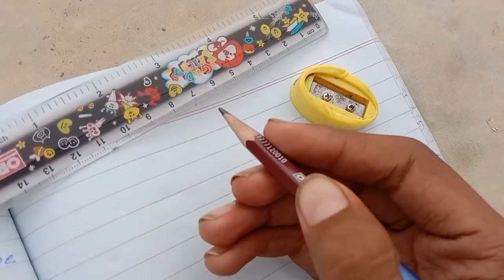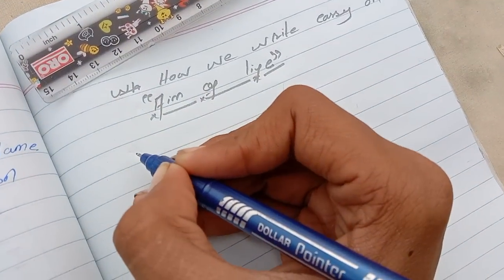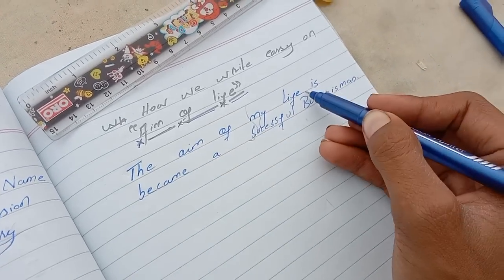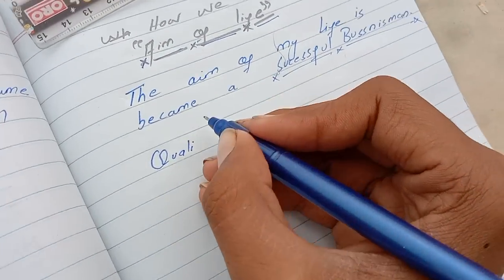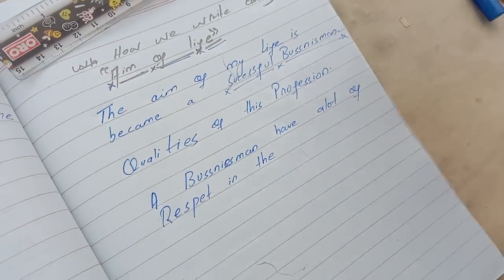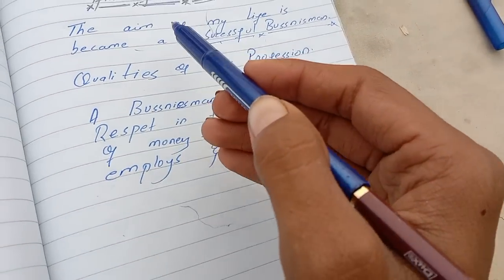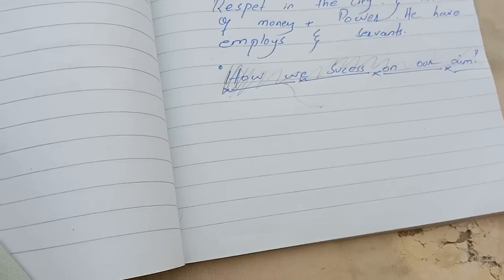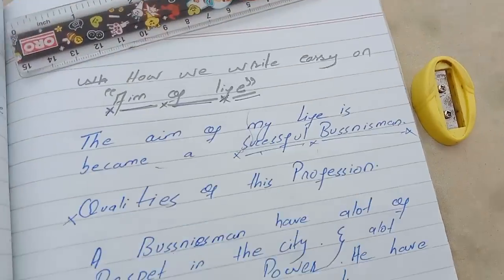Write an Easy My Aim Life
Today New video

Written kese write Kar skte hn

easy I'm life Point

Video End Tak Watch

full watch thanks